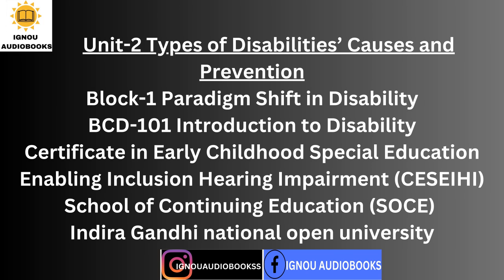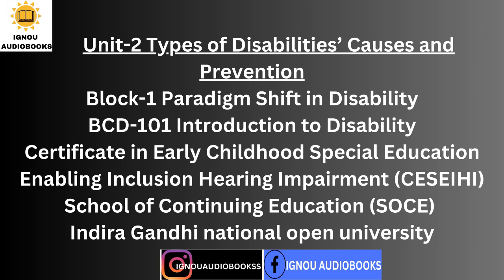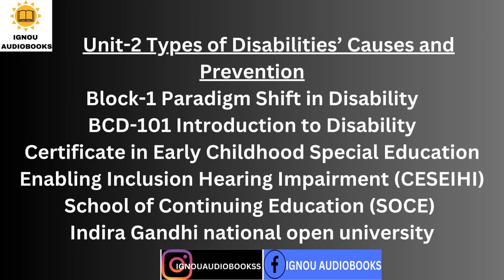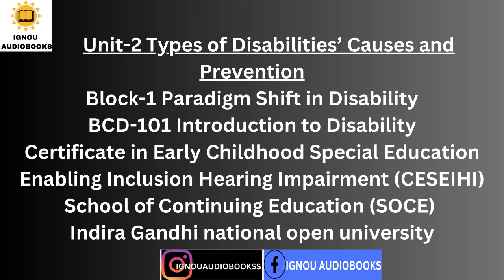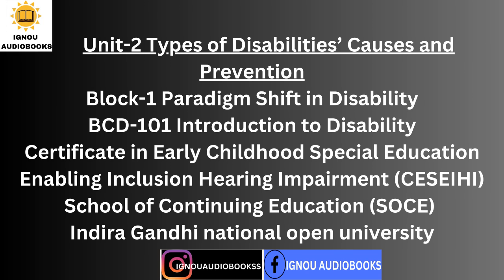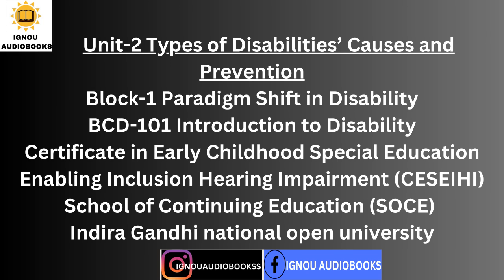Unit-2: Types of Disabilities’ Causes and Prevention Block-1 BCD101 CESEIHI SOCE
Unit-2: Types of Disabilities’ Causes and Prevention
Block-1 Paradigm Shift in Disability
BCD-101 Introduction to Disability
Certificate in Early Childhood Special Education Enabling Inclusion Hearing Impairment (CESEIHI)
School of Continuing Education (SOCE) Indira Gandhi national open university